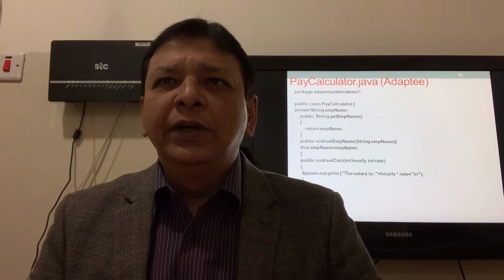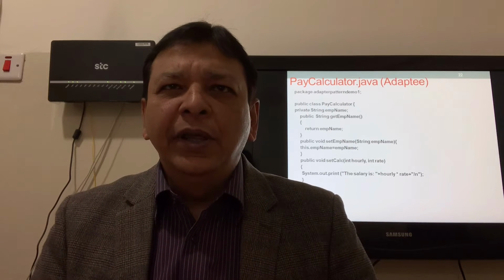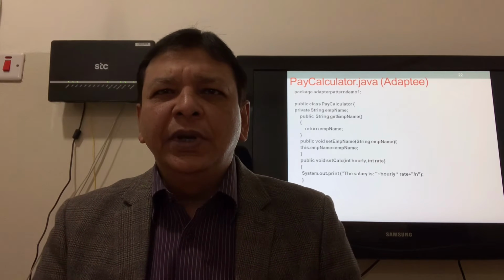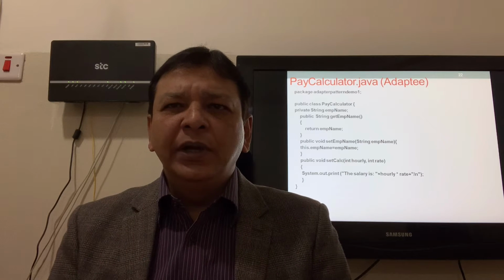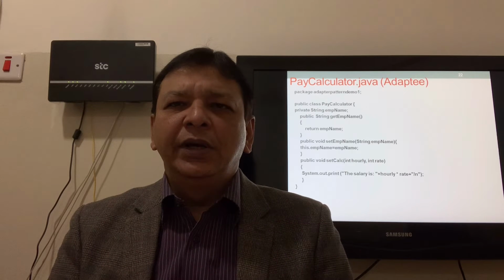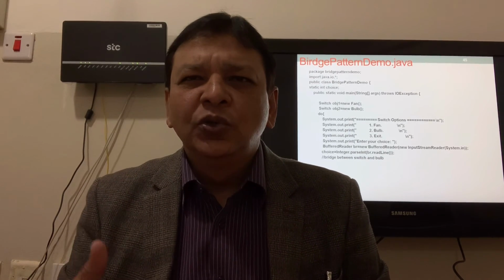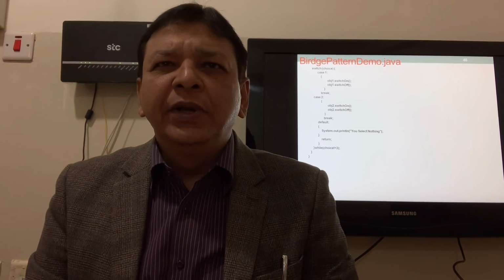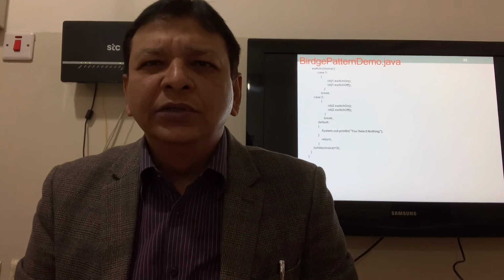Software Design Patterns Course L17-25-2-2021 Adapter and Bridge Patterns Implementation using Java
Adapter and Bridge Patterns Implementation using Java